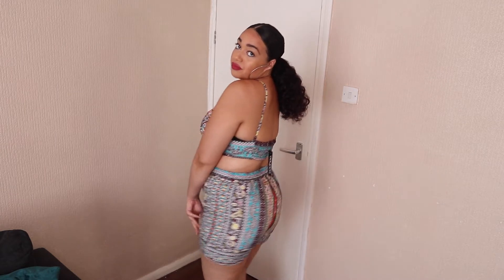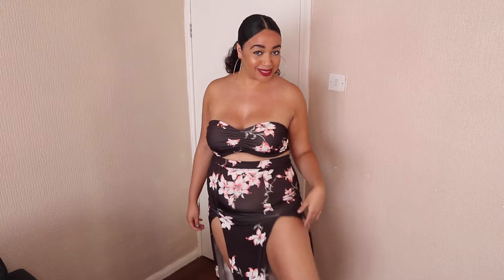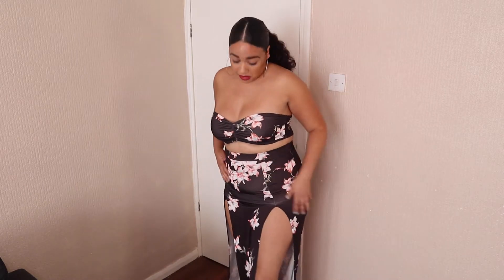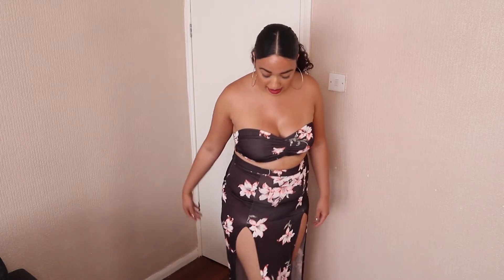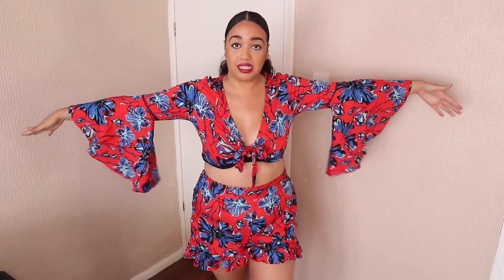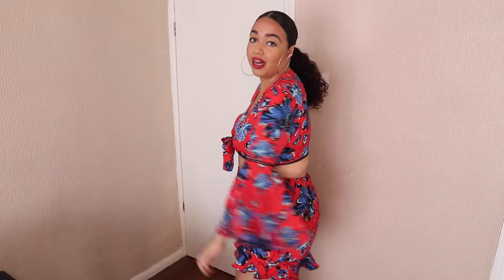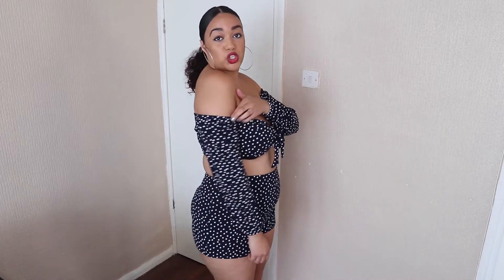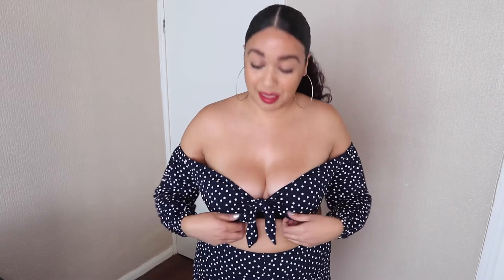BOOHOO SUMMER CO-ORD TRY ON HAUL | TheReyWay